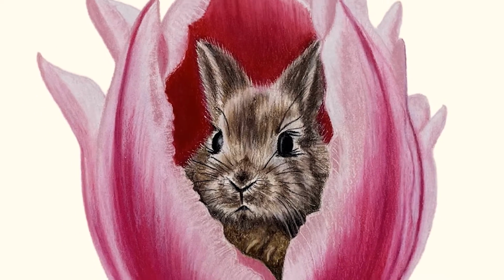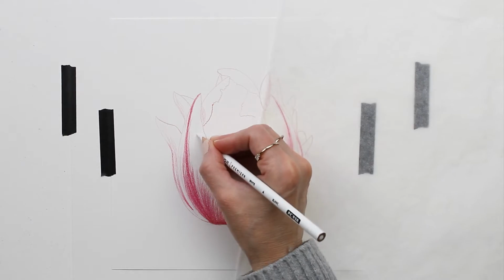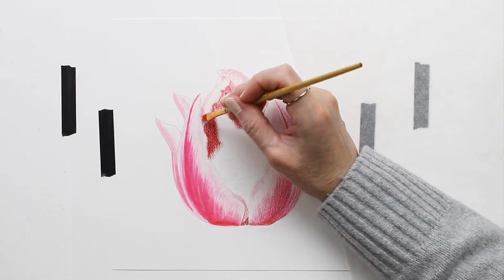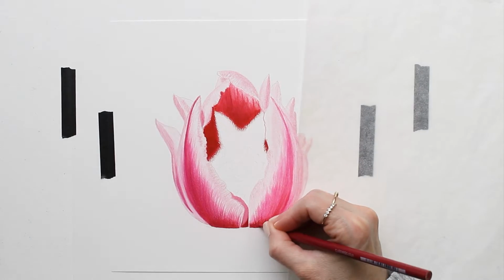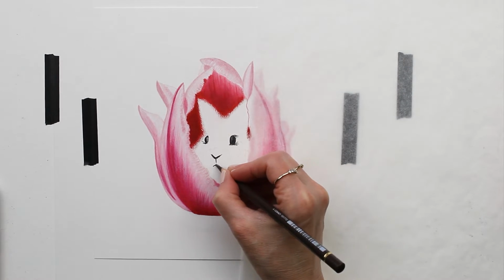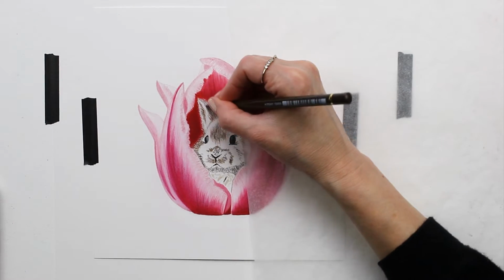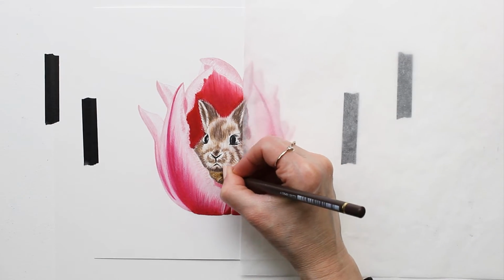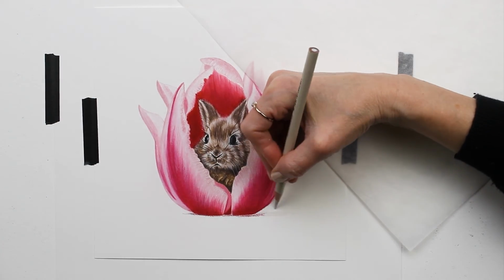Drawing a Realistic Bunny using Colored Pencils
Watch as I draw this cute little bunny rabbit peeking out of a flower using colored pencils blended with paint thinner.

I also used these products from Amazon.
Afmat Pencil Sharpener
Solvent Dispenser
I earn a percentage from the sales generated from these links.  Thank you!

If you like this drawing, there are two video-based tutorials for it along with hundreds of other colored pencil drawing tutorials and tip videos on my membership

I'm on Facebook and Pinterest, too.
Honestly, just look for me everywhere under JenniferMorrisonArt😊